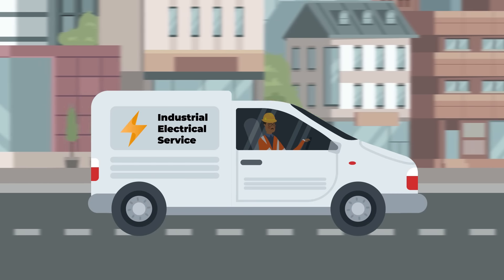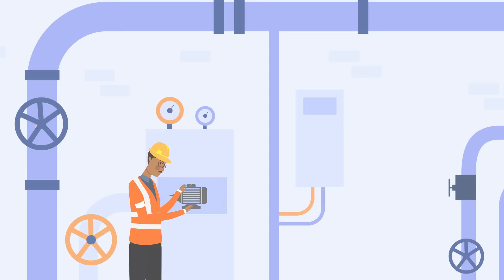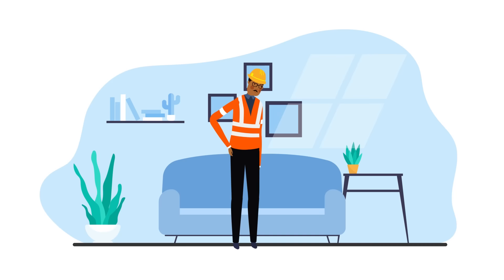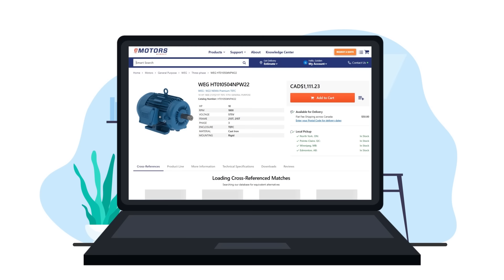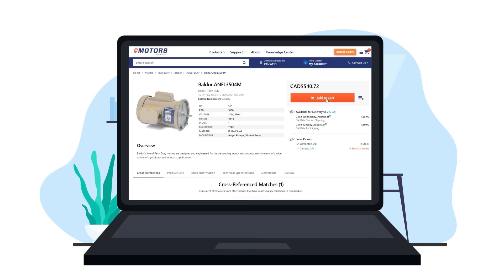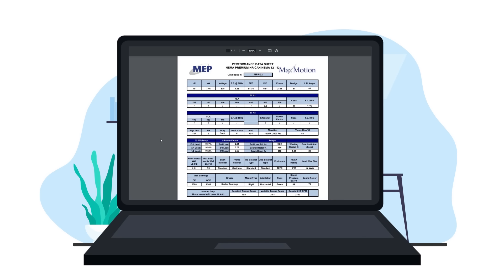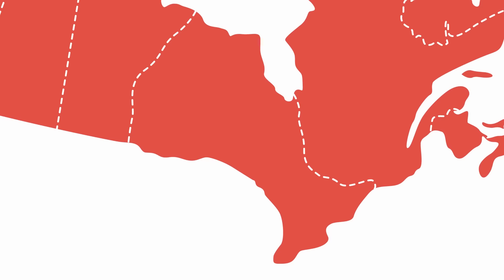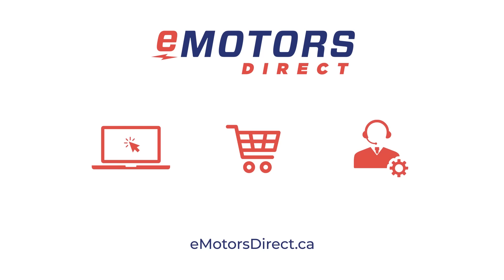The Electric Motor Supplier of Canada's Industrial Contractors | eMotors Direct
In this video, we walk you through the steps an Electrical Contractor would follow to find an electric motor replacement. From the first phone call, right up to when your client is back up and running.
Working with eMotors Direct on your electric motor replacements is simple and fast. Work with us today!

We're Canada's electric motor experts.
Your online source for electric motors, controls, gearing, parts, and accessories.
We're eMotors Direct, and we're obsessed with motors.

Bringing you expert knowledge from industry-leading professionals, we're educating maintenance professionals, contractors, and the like to help them decrease downtime and increase cost savings.

Your business is your life. Your motor is ours.

How we do it:
1. Team of motor experts available through phone, email, or live chat.
2. 20 of Canada's top trusted brands.
3. 20k+ inventory items & thousands of cross-reference items.
4. 45+ years of motor experience.
5. Canada-wide shipping from 30+ distribution centers.

Anywhere in Canada. Anytime.

Questions?
For additional motor support in Canada, contact our team of motor experts.